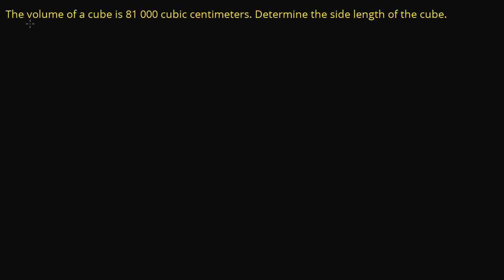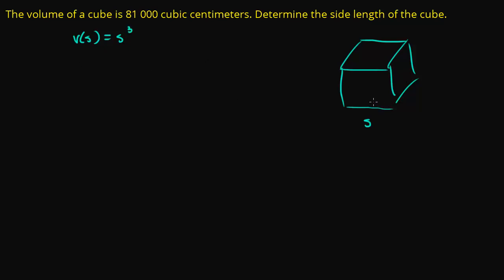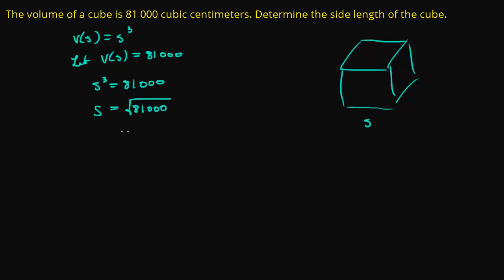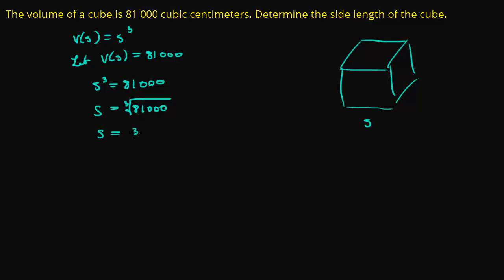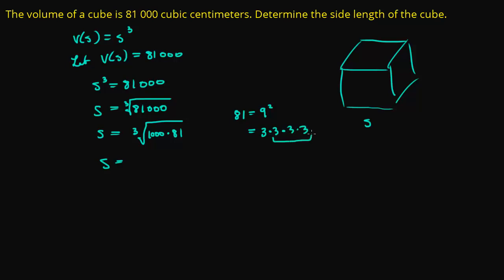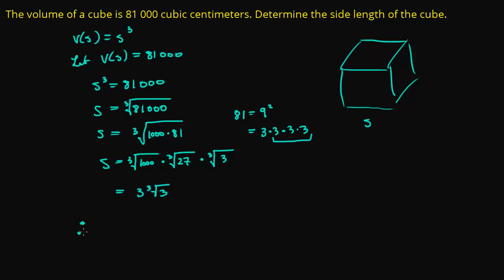Working with Radicals 5